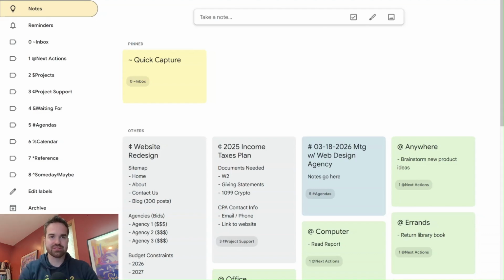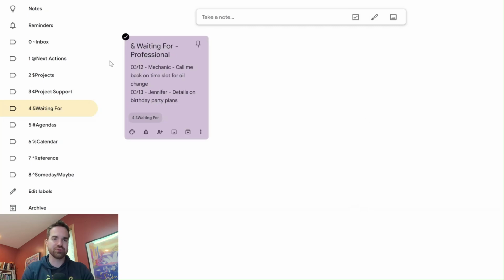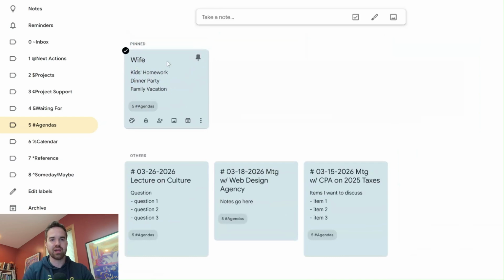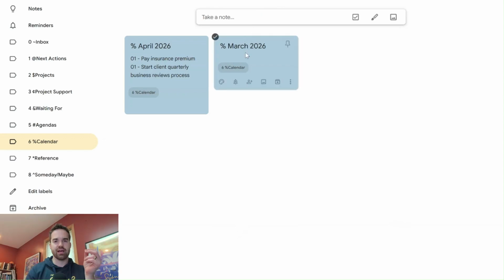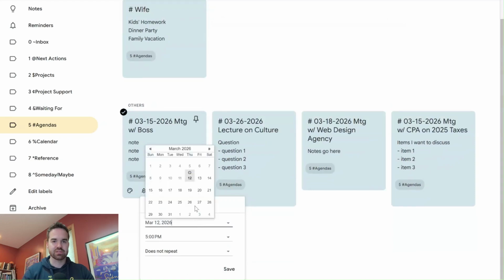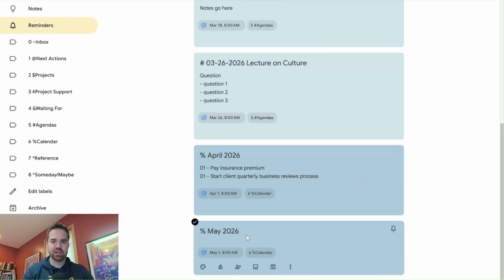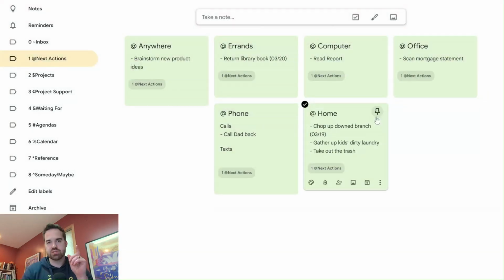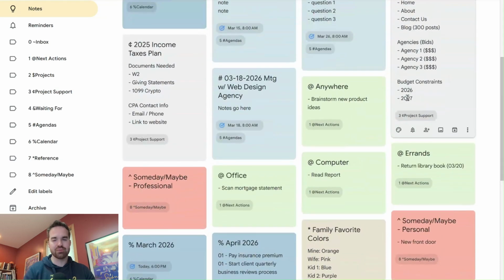Google Keep GTD: How to Track "Waiting For" & Meeting Agendas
How do you keep track of things you’ve delegated or appointments that are weeks away? In Part 4 of our Getting Things Done (GTD) in Google Keep series, we explore the "support" lists that keep your system from collapsing: Waiting For, Agendas, and the Calendar.

One of the biggest complaints about Google Keep is that notes can feel "jumbled." In this video, I share my personal "Reminders Hack" to force Google Keep into a clean, chronological list view—perfect for managing upcoming meetings and monthly goals.

In this video, you will learn:

- The "Waiting For" Formula: Tracking the When, Who, and What of every delegated task (e.g., waiting for the mechanic or birthday party details).

- Two Types of Agendas: How to manage event-based agendas (lectures/classes) vs. person-based agendas (wife/boss).

- The Power of Pinning: Keeping your most frequent person-based agendas at the top of your list for instant access.

- The Google Keep Calendar: Why one note per month is the "Goldilocks" level of organization for future planning.

- The Reminders Workaround: A step-by-step guide to using the Reminders tab to create a chronological "Tickler" file.

- Due Dates vs. Due BY Dates: How to manually label deadlines so you never miss a library book return or a tax filing.

By the end of this tutorial, your Google Keep system will not just be a list of tasks, but a dynamic dashboard that tells you exactly what is happening today, next week, and next month.

Check out the previous videos in this series to see how we set up our GTD Labels and Next Action contexts!

0:00 Introduction: Managing Support Lists
0:30 The "Waiting For" List: When, Who, and What
1:15 Workflow: Moving a Text Action to "Waiting For"
2:15 Two Types of Agendas: Event-Based vs. Person-Based
3:00 Class/Lecture Agendas: Capturing Questions in Advance
4:00 Person-Based Agendas: Managing Conversations with Family & Boss
4:45 Using Pins to Keep Key Agendas Accessible
6:00 The Weekly Review: Preparing Agendas for the Fortnight
6:50 Using the Calendar Label: One Note per Month
7:35 The Golden Rule: Only Future Items on the Calendar
9:05 Problem: Solving the "Jumbled Note" Reordering Issue
9:30 THE HACK: Using the Reminders Feature for Chronology
11:15 Viewing your System in the Reminders Tab (List View)
12:30 Handling Deadlines: Adding "Due Dates" to Note Titles
13:55 Due Dates vs. "Due BY" Dates
15:15 Final Recap: Dates, Contexts, and Reminders
16:30 Summary of System Progress